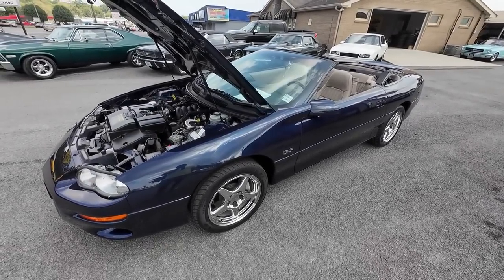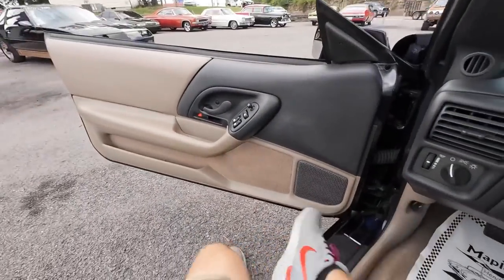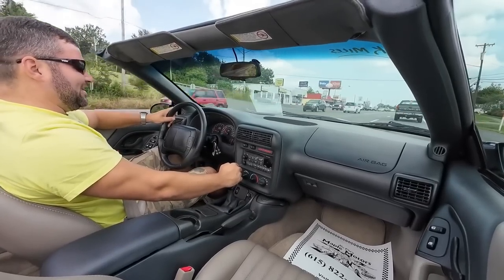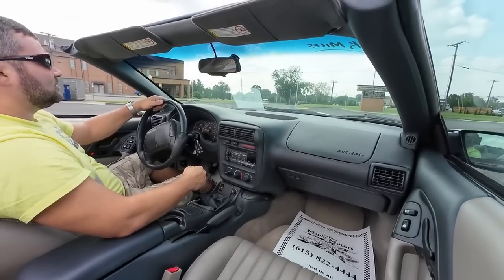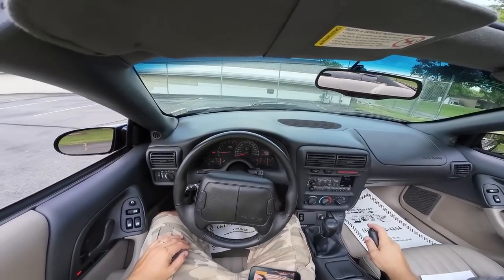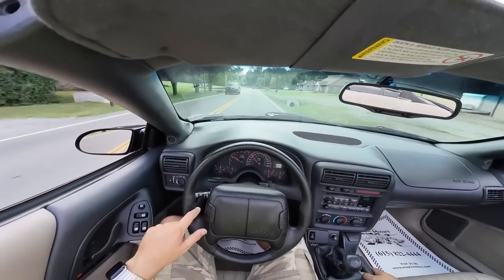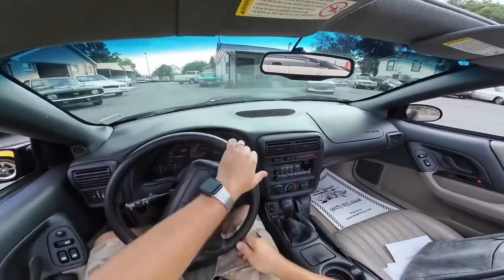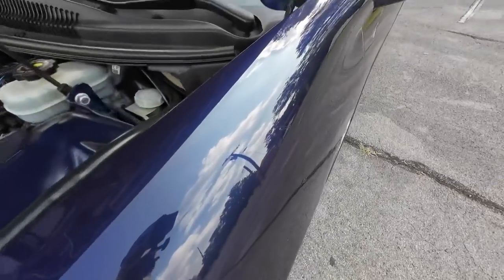Test Drive 1999 Camaro SS Convertible SOLD $27,900 Maple Motors 6K Low Miles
1999 Chevrolet Camaro SS Convertible

LS-1 350 V-8 engine, 6-speed manual transmission, power steering, power 4-wheel disc brakes, air conditioning, leather interior with bucket seats and console, Hurst shifter, factory tach and gauges, tilt steering column, power windows and locks, power top, CD player with Monsoon stereo, ram air hood, rear spoiler, 17" chrome wheels, Only 6K miles. Stock#2212 $27,900

Maplemotors.com

Web:  Maplemotors.com
 TN residents